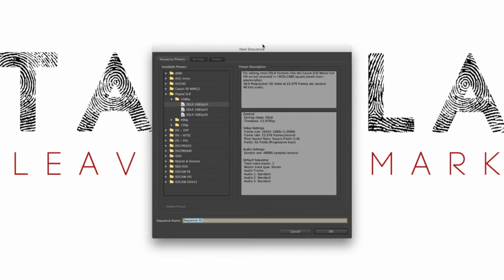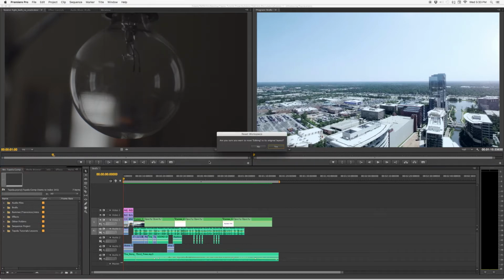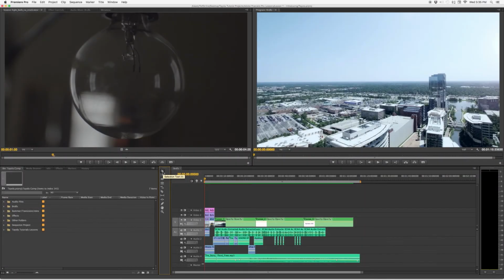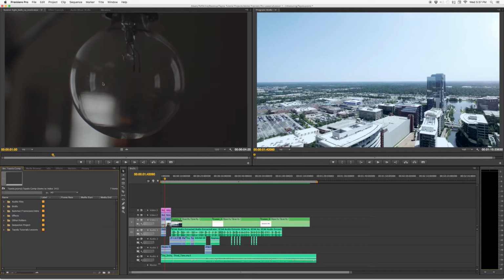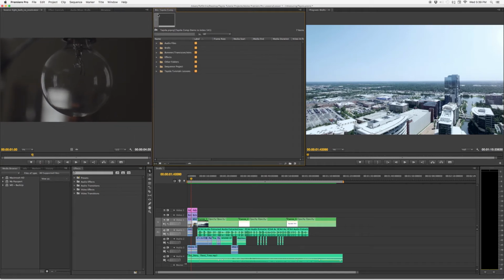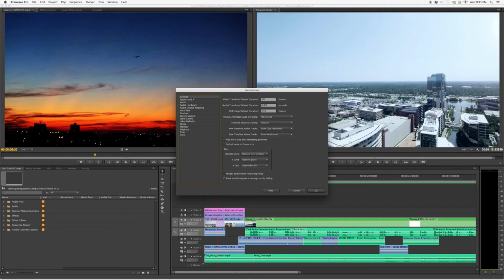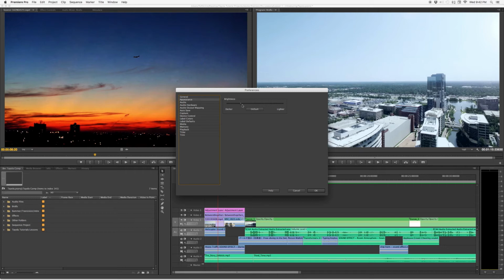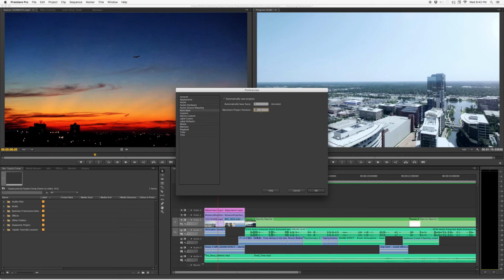LEARN HOW TO EDIT VIDEO Lesson 1: Introduction to Adobe Premiere Pro CS6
When launching the application for the first time, we are going to go step by step to get familiar with Premiere Pro. From opening a new project to working on work space interface you will understand how to navigate your way around the editing software.

00:50  - Introduction of Premiere Pro
04:27 - Going over the interface
08:00 - Customize your workspace
09:53 - Your general preference

This Tutorial was presented by K.K Abraham
LEAVE YOUR MARK